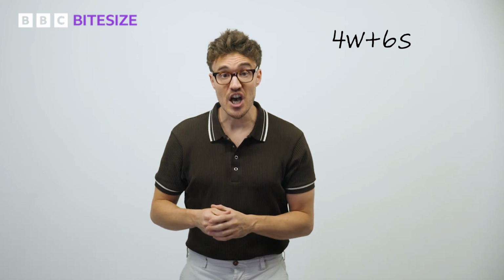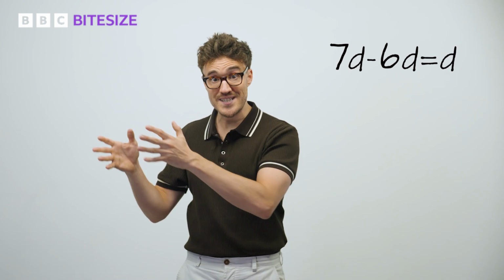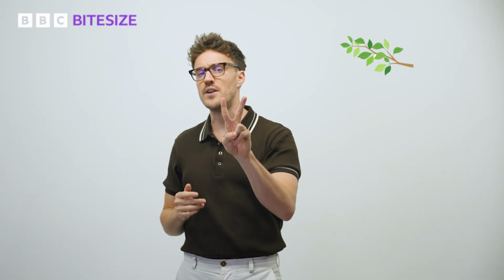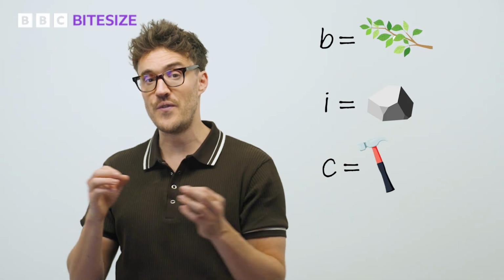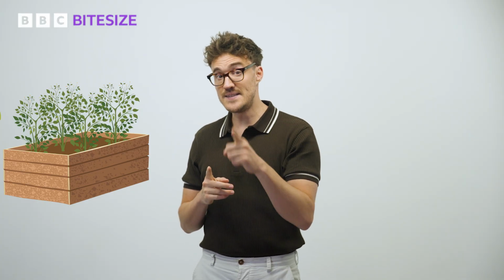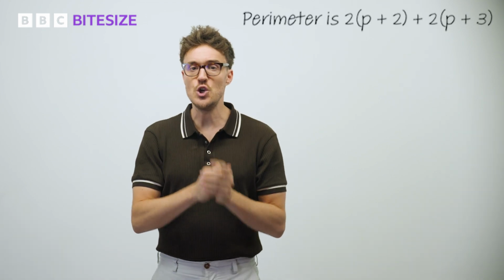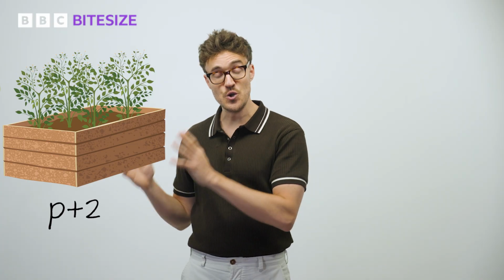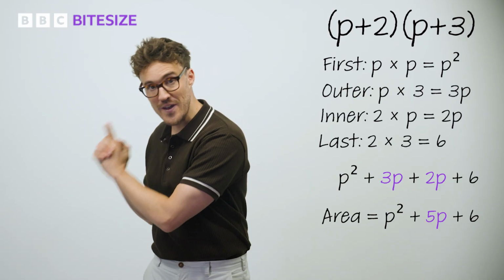GCSE Maths | How to simplify algebraic expressions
❓ How much do you know about algebraic expressions? Quiz yourself!

Struggling to form or simplify expressions in algebra? Unsure of the correct way to expand brackets? Let presenter James Stewart and BBC Bitesize help to explain.
Using video games as an example, you'll see how resources in gaming can relate to variables in algebraic expressions.
Plus we break down the BIDMAS method, the order you must follow when simplifying an expression.